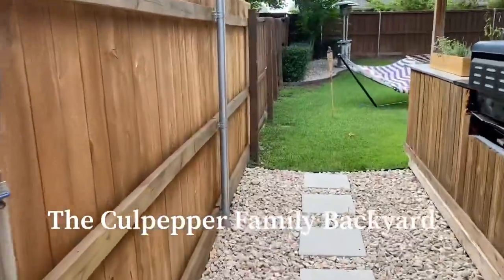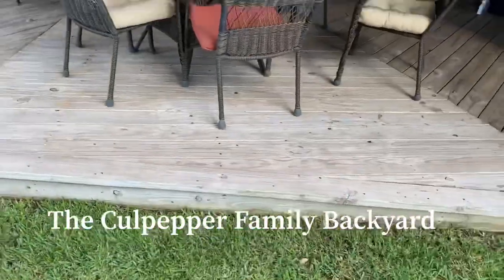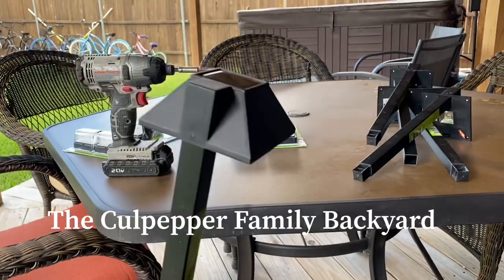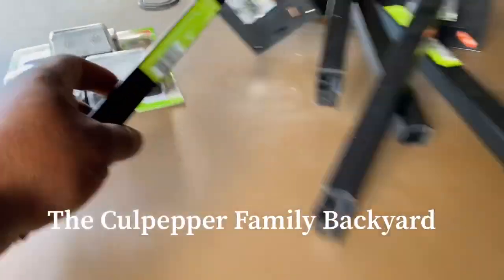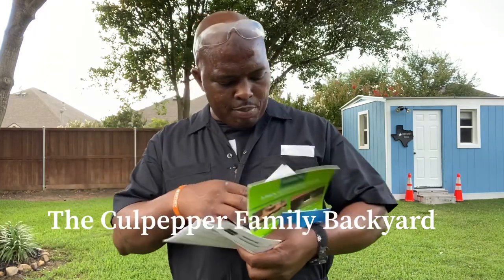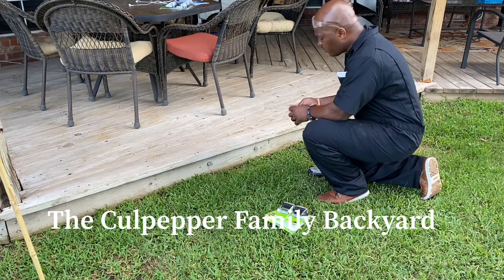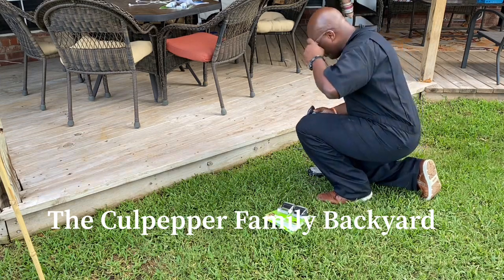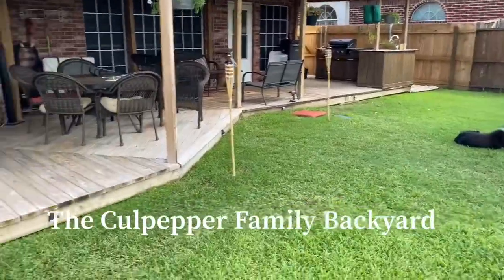How to Transform Your Backyard With Activedadsrule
This is part of the Activedadsrule Handyman Series- I truly enjoy making all things beautiful. I can’t build everything, but what I do build I take pride in. A lot of people have been asking me about different things I build, tools I use and how to video so I decided to create videos. Enjoy and get ready to transform your living space.